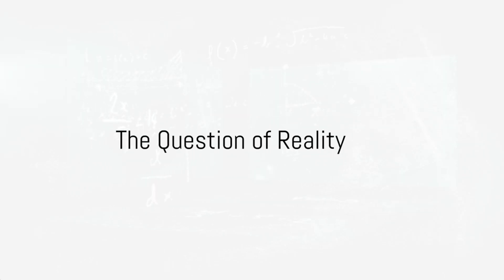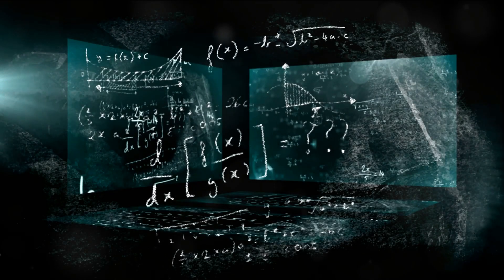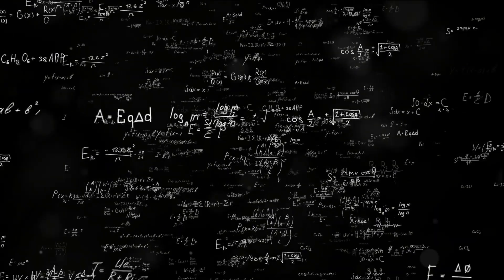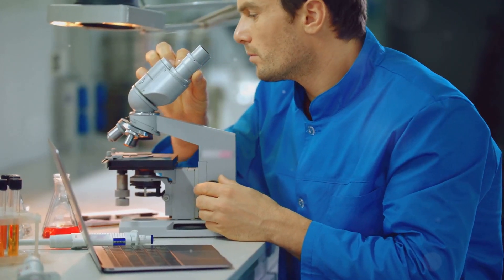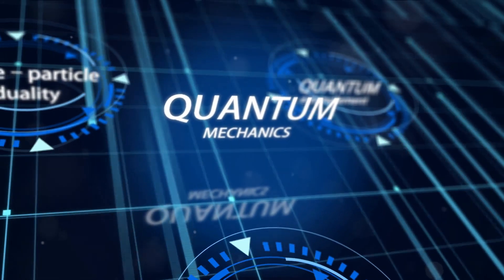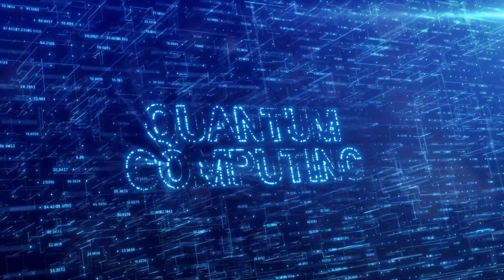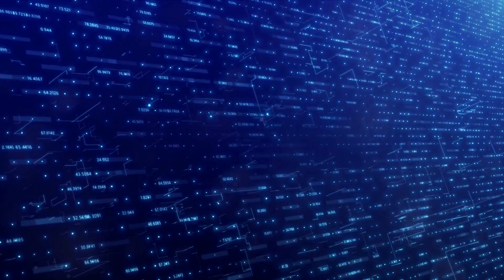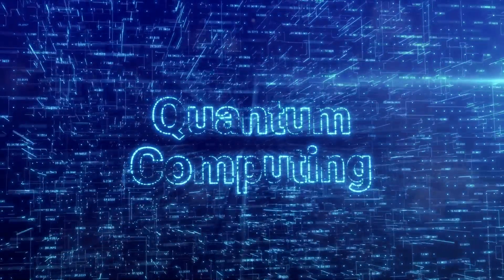BEND REALITY WITH QUANTUM MECHANICS: A How-To Guide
The GENIOUS WAVE is Finally HERE! (Scientific references) In this mind-bending video, we are delving deep into the captivating realm of quantum mechanics and uncovering how it can empower you to manipulate reality to your advantage. Prepare to have your mind blown as we explore the mind-boggling principles that underpin this revolutionary field. From quantum superposition to entanglement, we'll unravel the mysteries and reveal the mind-bending possibilities that lie within. Join us on this mind-expanding journey and let's channel the power of quantum mechanics together.